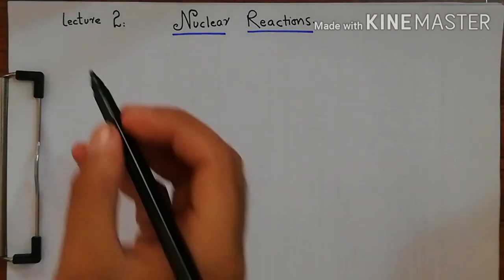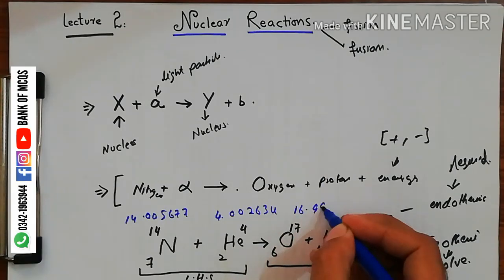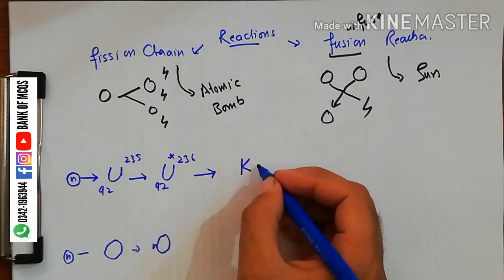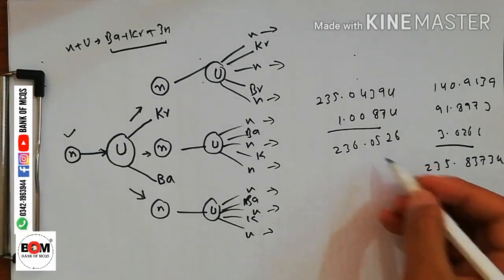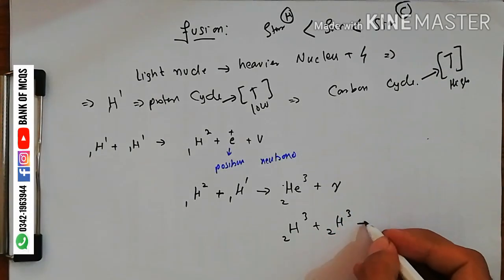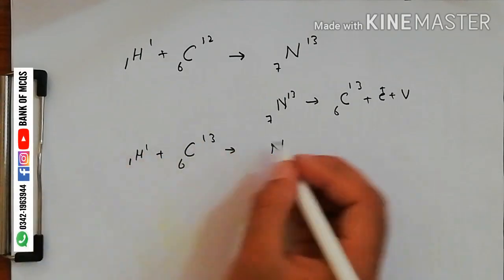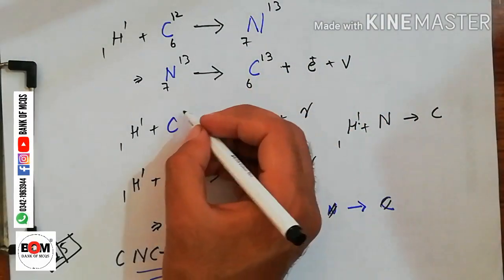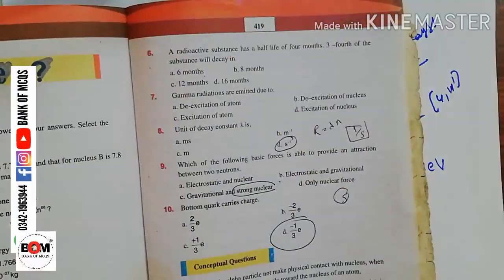Chap.20 Nuclear Physics (2/2) for ETEA, MDCAT,ECAT,GIK,NUST by BOM Academy | BANK OF MCQs